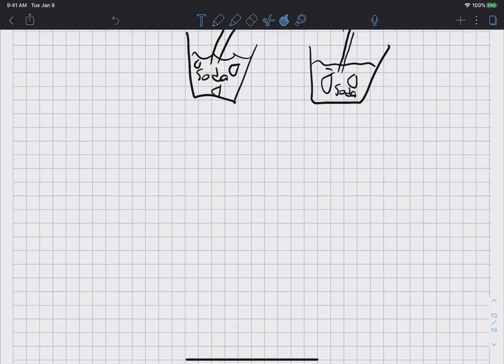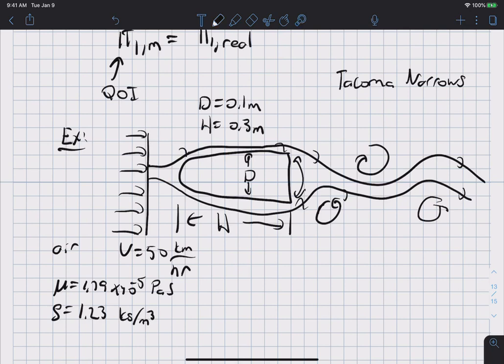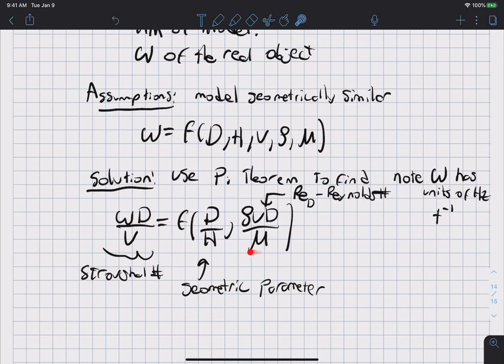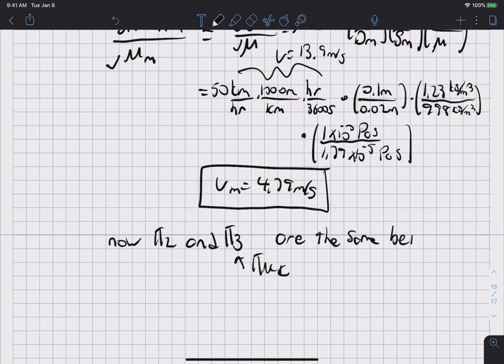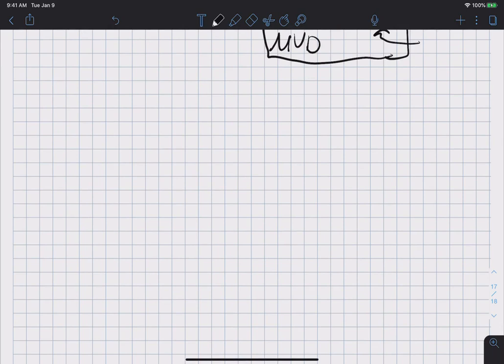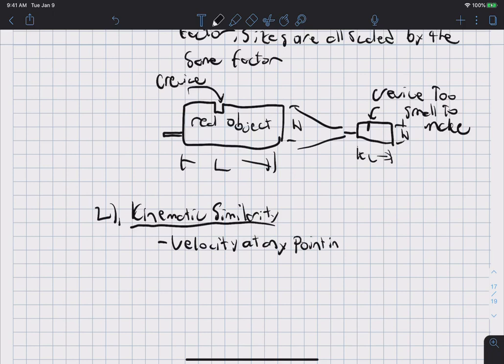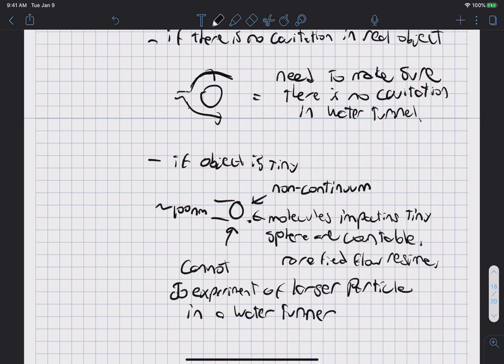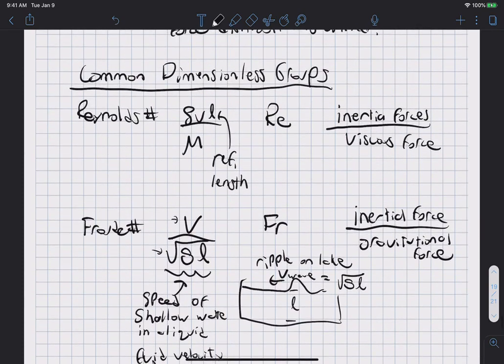Similary Example 2